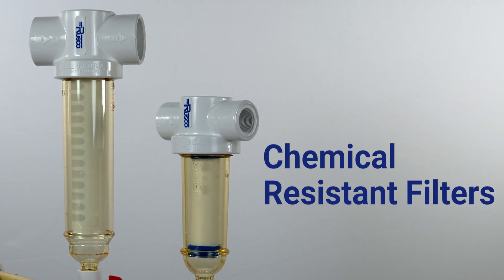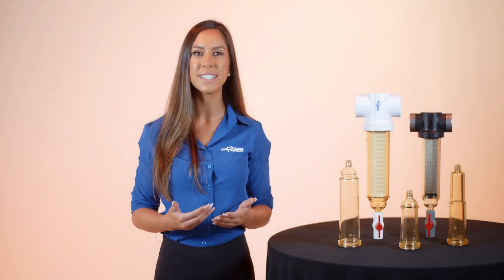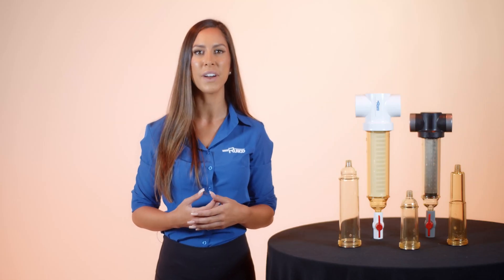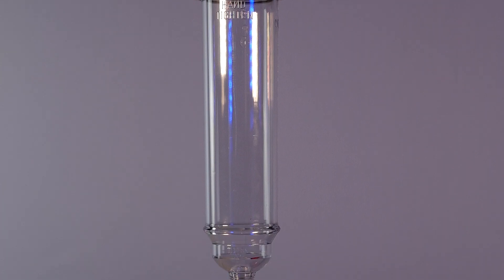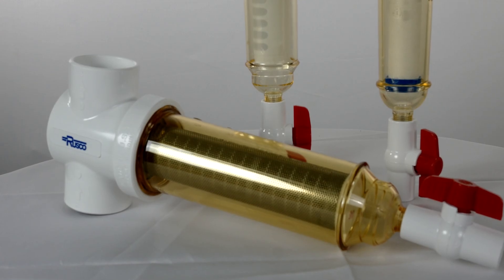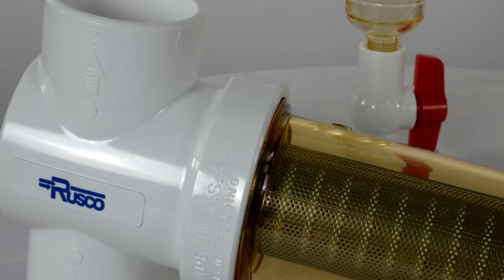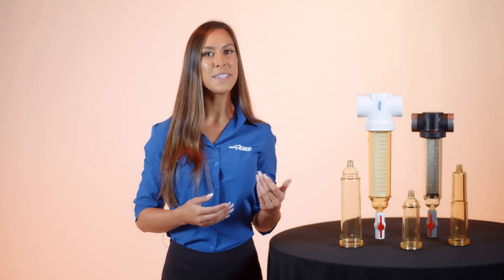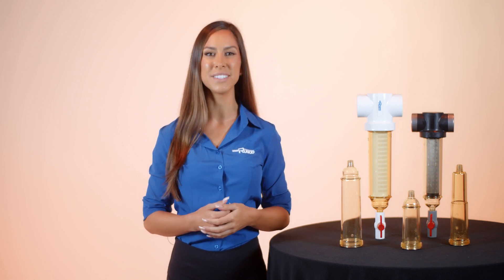Different types of spin down filters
If you have chemicals in your water or other specific water filtration needs, Rusco provides different types of filters to deal with that.  We have fresh water, hot water and chemical resistant filters to meet a variety of water filtration needs.